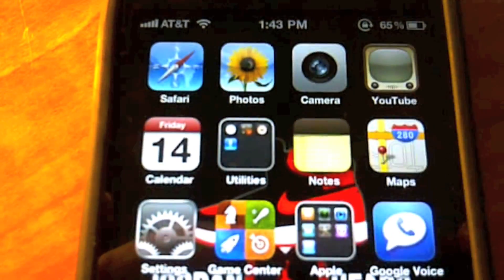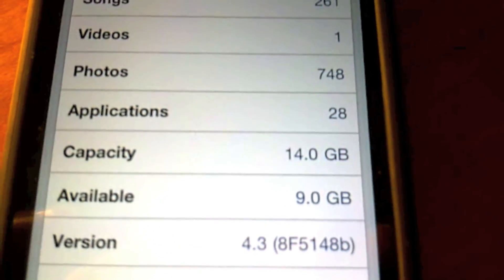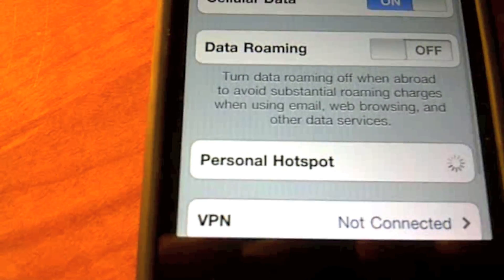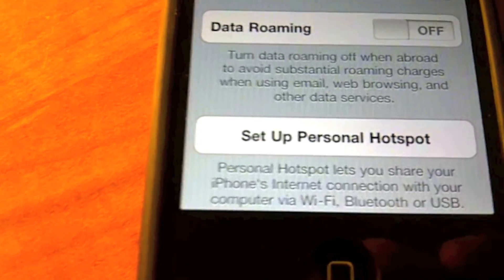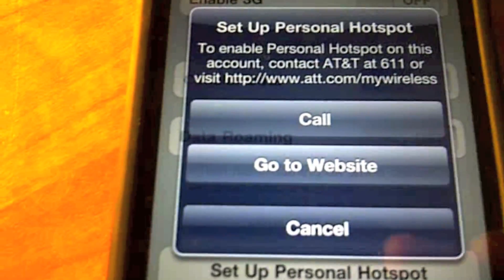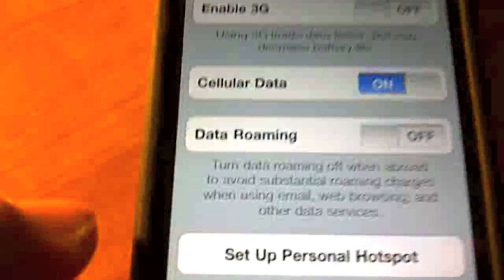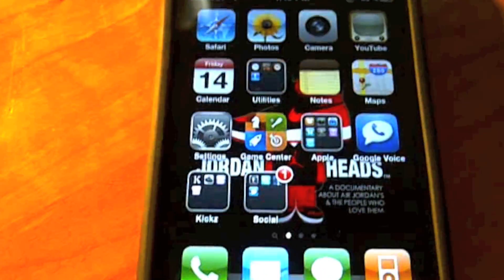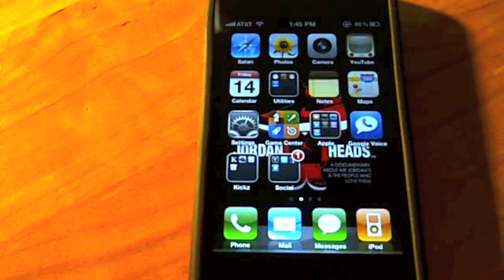iOS 4.3 Developer Preview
A quick preview of iOS 4.3 on the iPhone 4
Key feature Personal Hotspot
uses the iPhone's connection for a Computer through WiFi, Bluetooth, and USB